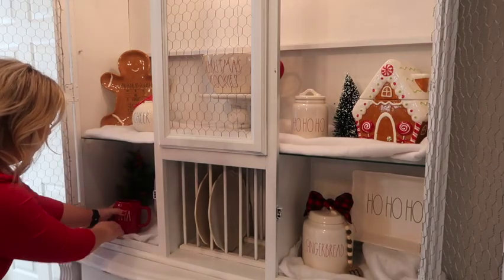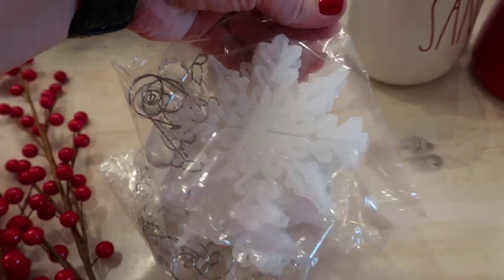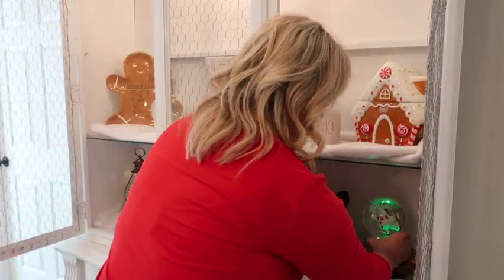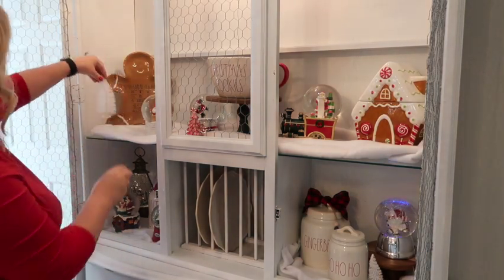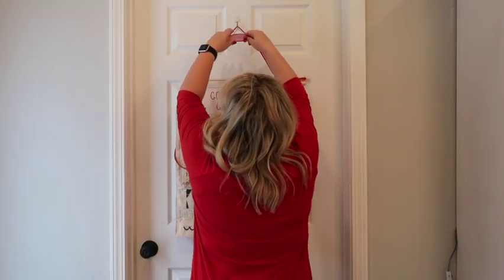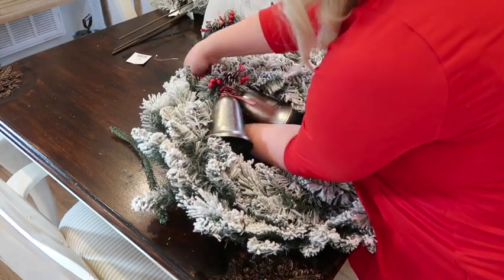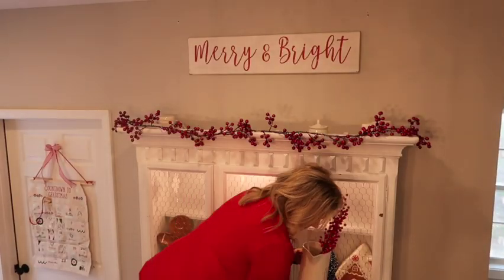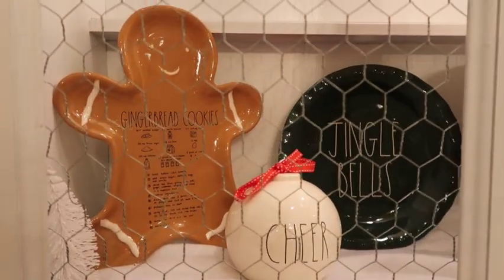CHRISTMAS DECORATE WITH ME 2022 | DECORATING MY HUTCH FOR CHRISTMAS | RAE DUNN COLLECTION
Hi everyone! In today's video,  I'll be decorating my kitchen hutch for Christmas and I'll be using my Christmas Rae Dunn collection to create a fun and festive scene.  This video is packed with Christmas decorations and both upbeat Christmas music to get you into the holiday spirit. I hope you'll get some inspiration for your upcoming holiday decor.

LINKS FOR PRODUCTS ⬇️ (not all products I used are listed because I was unable to find them).

Red Berry Christmas Garland:

DearHouse Red Berry Christmas...

Snowflake Ornaments:

White Christmas Snowflake...